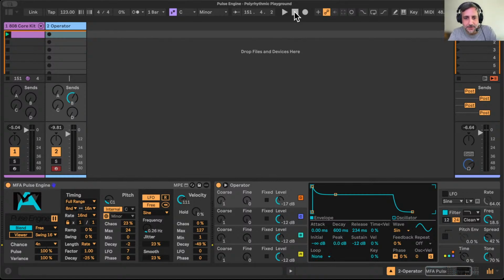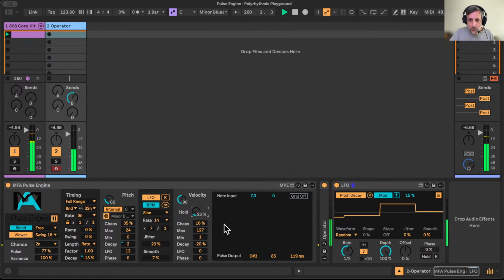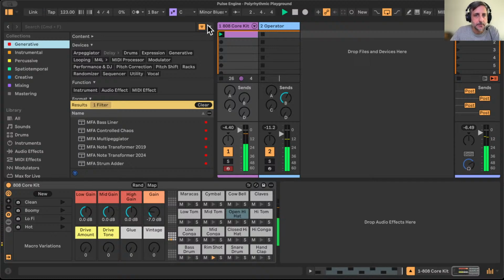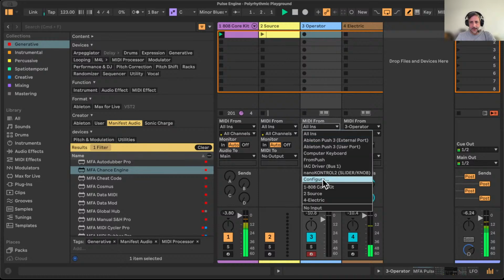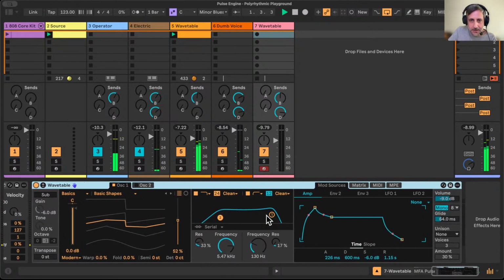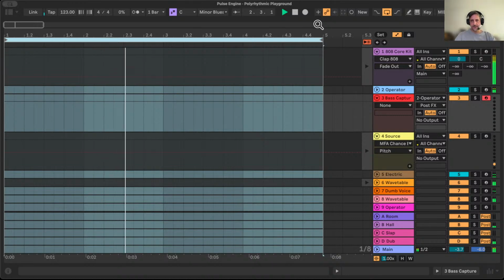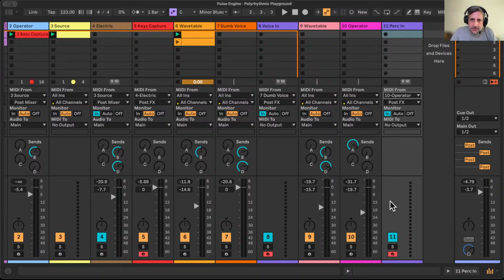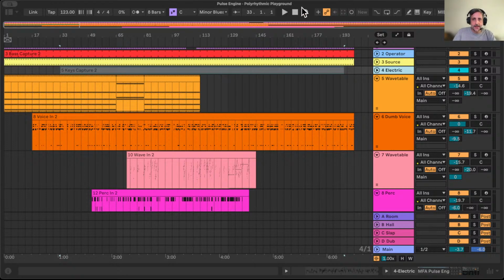Pulse Engine: Polyrhythmic Playground in Live 12.2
Unlock the creative power of Pulse Engine in this deep dive with Ableton Certified Trainer Noah Pred focused on building dynamic, expressive polyrhythms in Live. Designed for producers seeking unconventional structures and expressive sound design, this livestream explores how Pulse Engine’s extensive features combine for a wealth of intricate pattern generation. Learn how to layer pulses, apply per-pulse timing variations, and modulate note duration and velocity to craft grooves that break the grid—all while staying scale-aware and harmonically coherent. Whether you’re generating organic patterns, rhythmic triggers, ornamental flourishes, or evolving installations, this session will expand your toolkit for forward-thinking sound design and production.

💬 Drop your questions & thoughts in the comments!